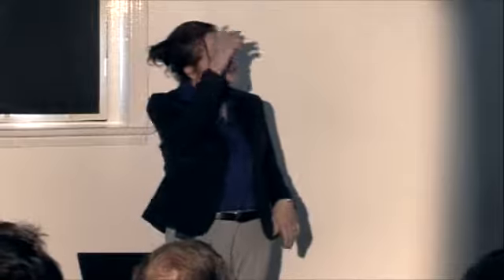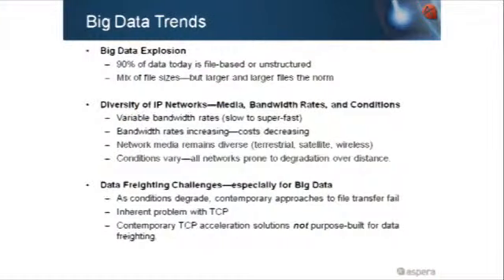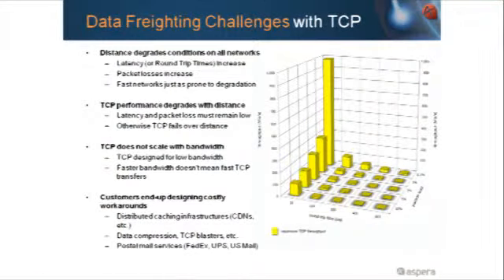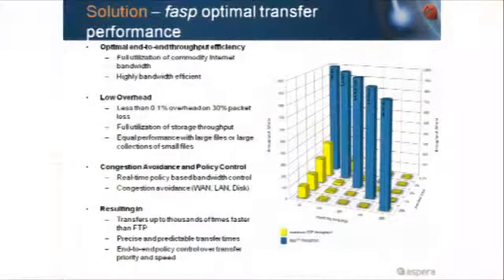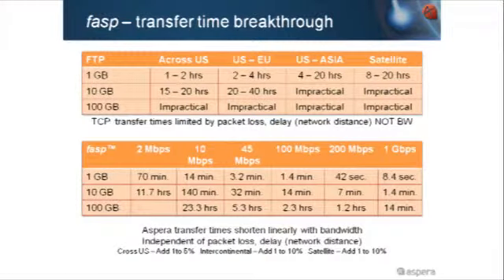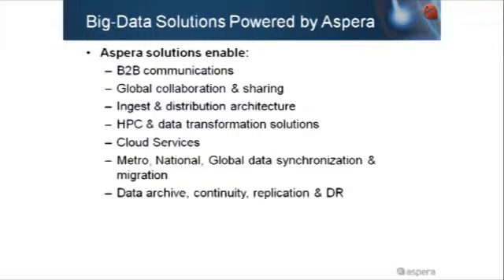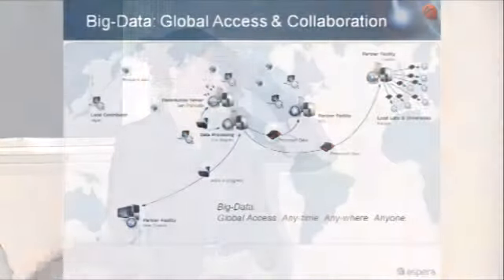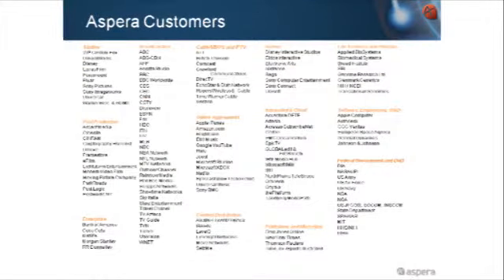Preparing for Broadcast File Based Delivery - Part 3: Aspera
Bridget Hildebrand, from Aspera, on WAN based acceleration and encryption.

Recorded at root6's Platform1 2011 event.